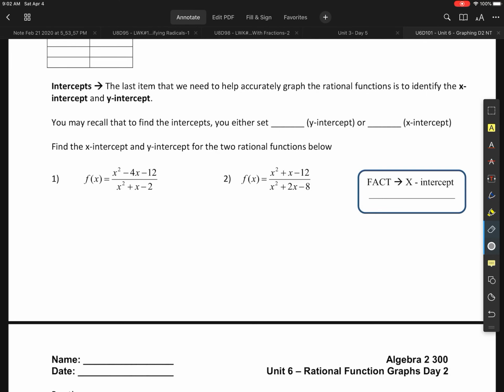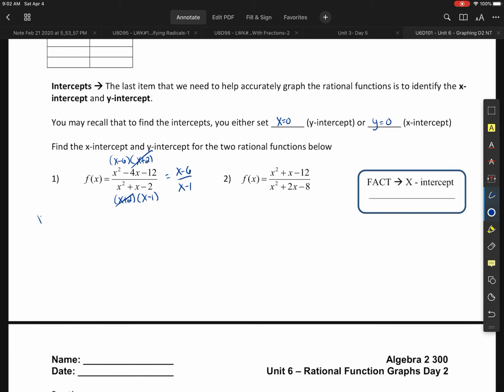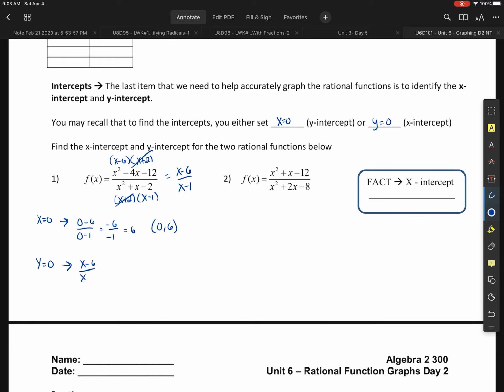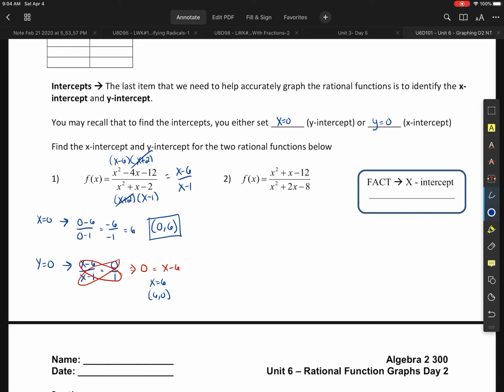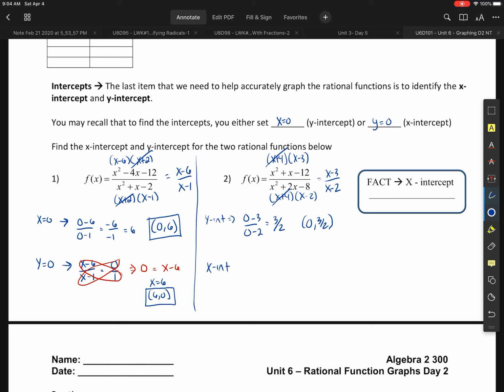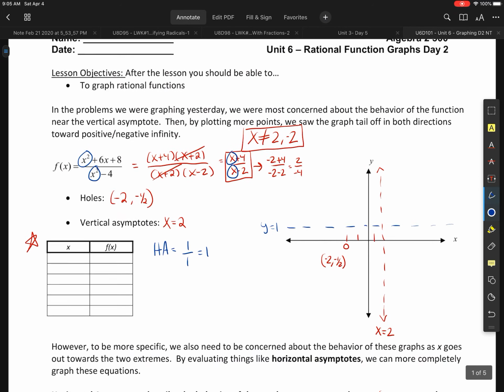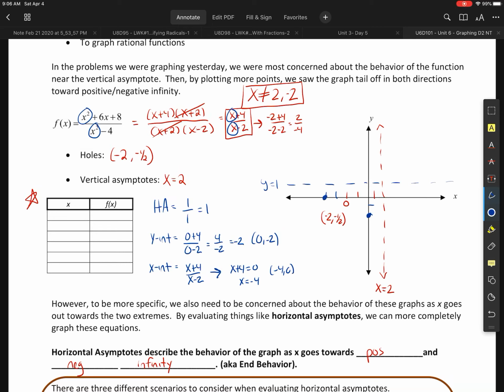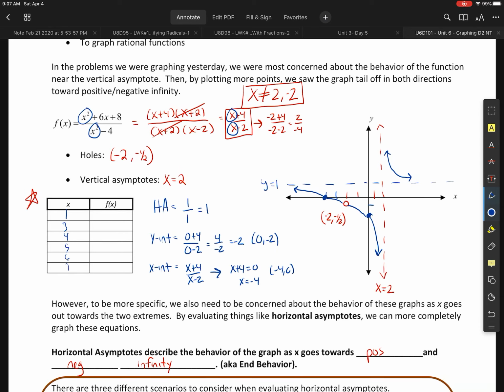Algebra 2 300 - Day 6 - Intercepts